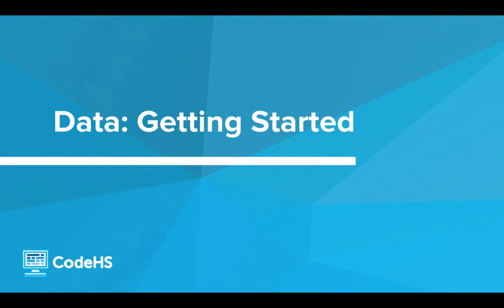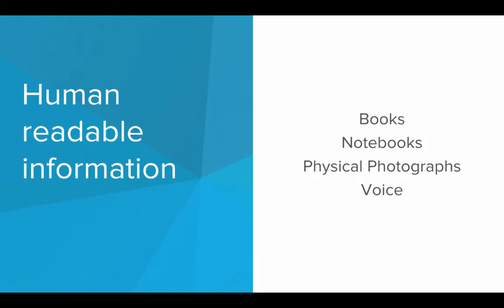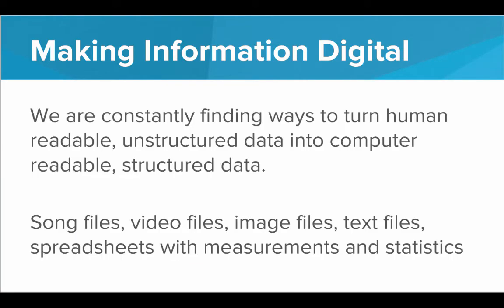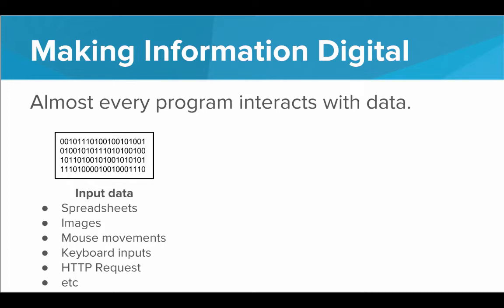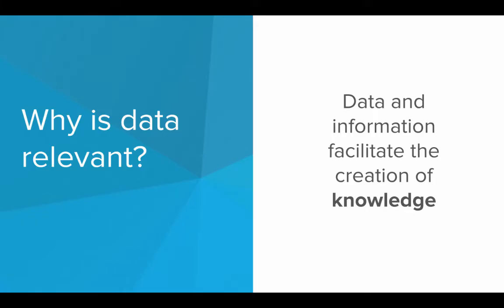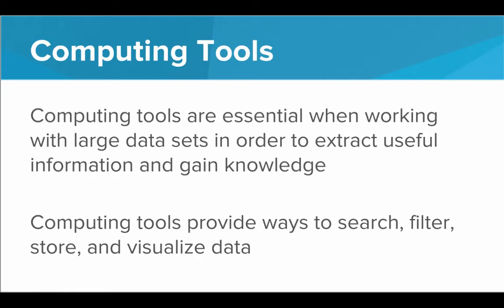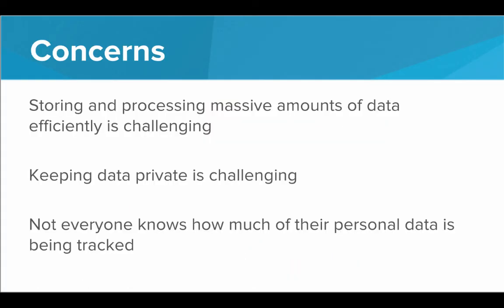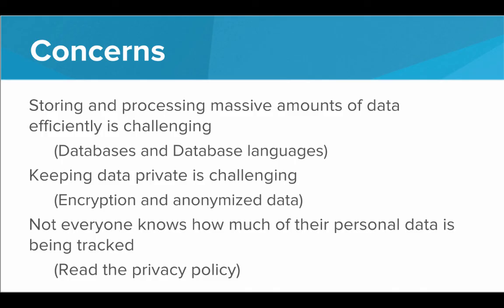Data - Getting Started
In this unit we will learn about how data is collected, stored, analyzed, and produced by programs in order to solve problems and create knowledge and insights about the world.

Sign up for a CodeHS account at codehs.com and continue through our curriculum!